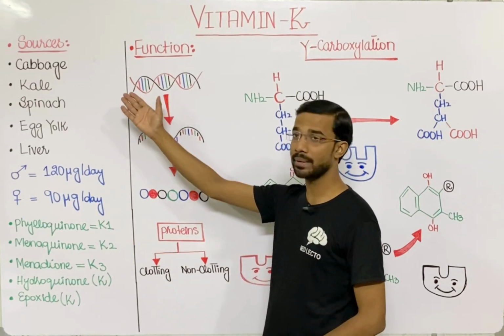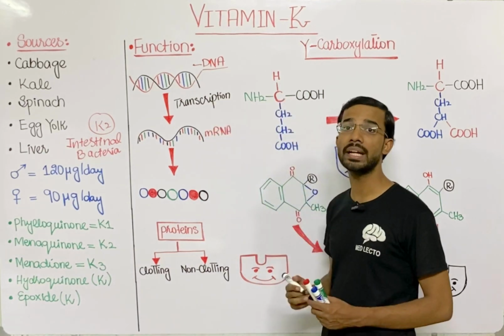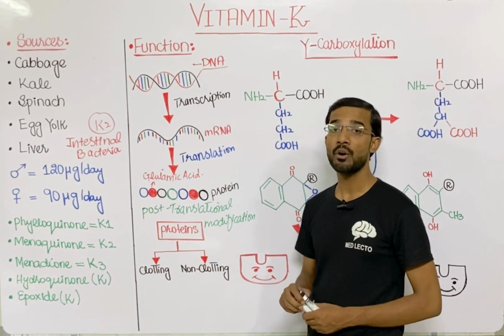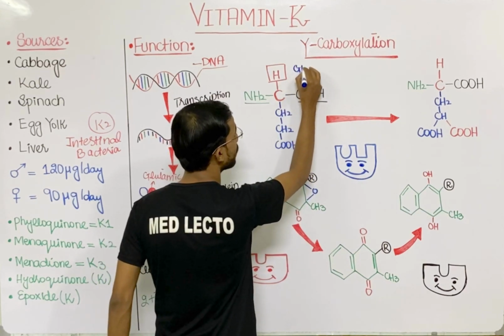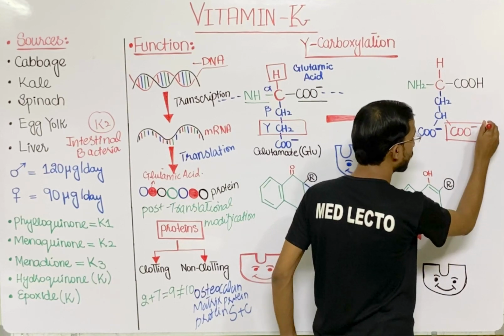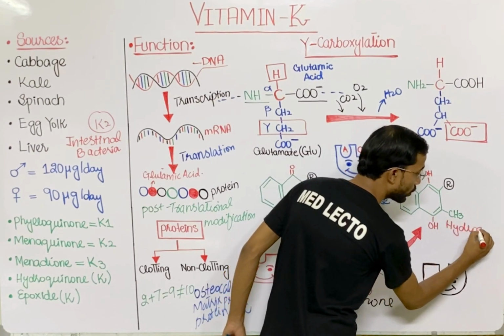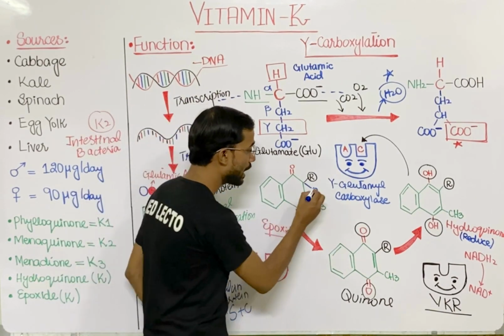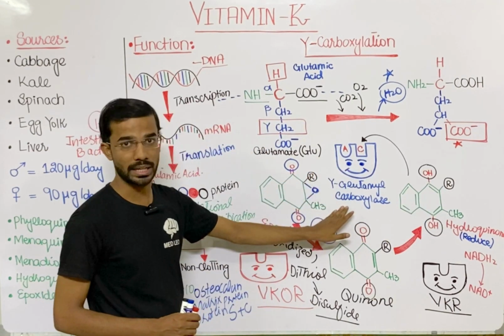Vitamin K | Sources | Functions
The most common foods with high vitamin K are green leafy vegetables such as kale, collard greens, broccoli, spinach, cabbage, and lettuce.
Vitamin K helps to make various proteins that are needed for blood clotting and the building of bones. Prothrombin is a vitamin K-dependent protein directly involved with blood clotting. Osteocalcin is another protein that requires vitamin K to produce healthy bone tissue